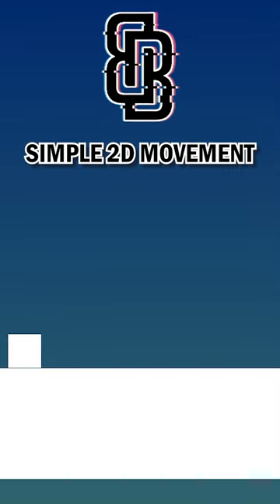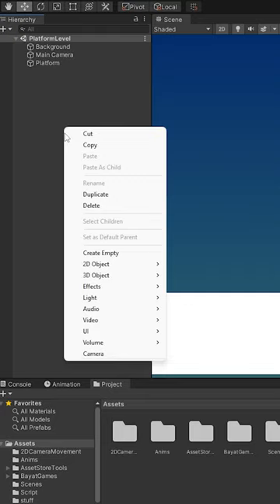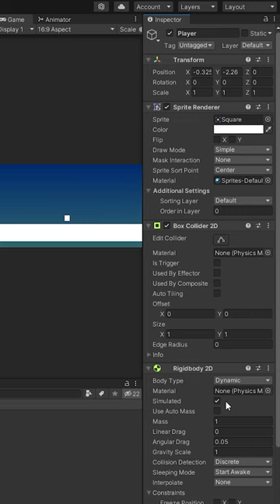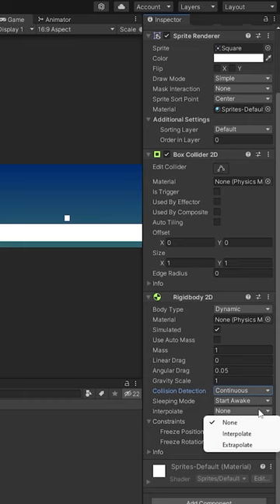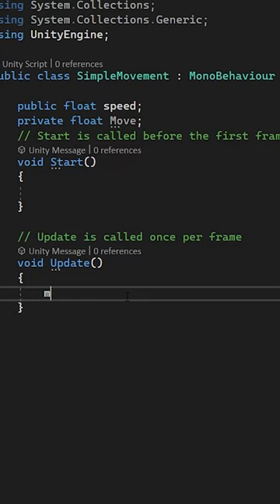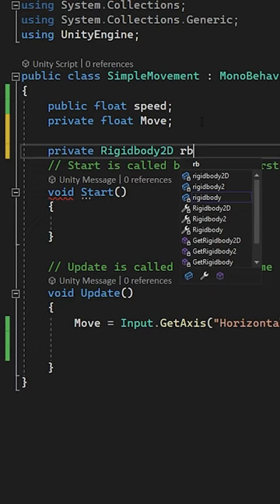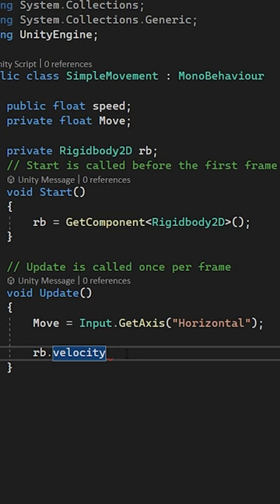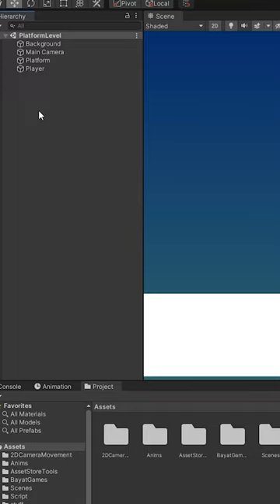SIMPLE UNITY 2D MOVEMENT IN UNDER 1 MINUTE!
Enjoy the video, if you have any questions ask in the comments down below!

Audio used in my videos